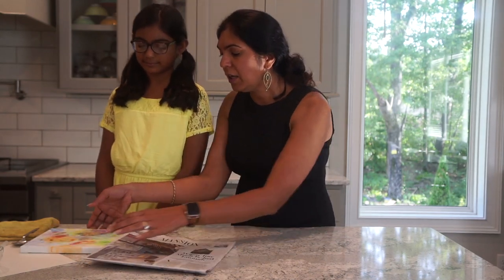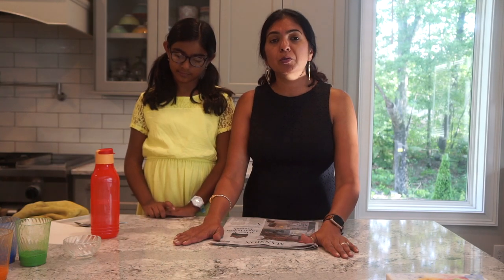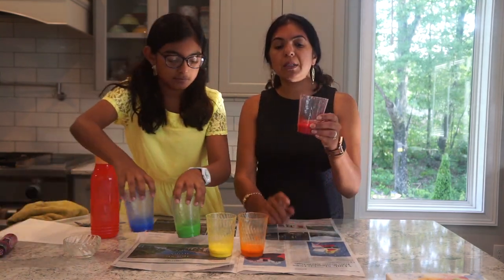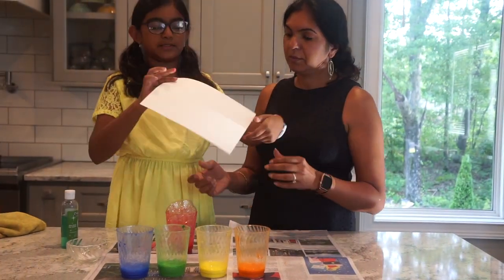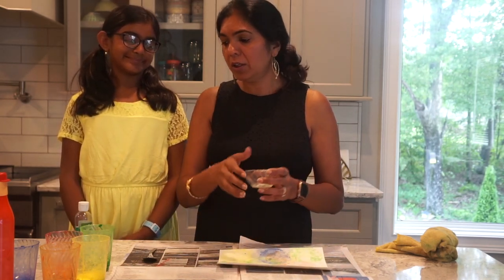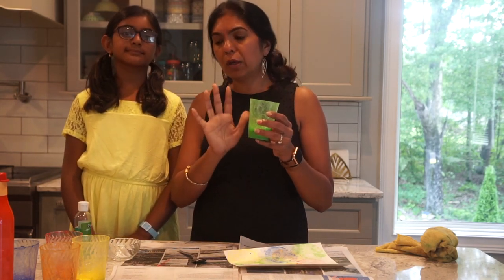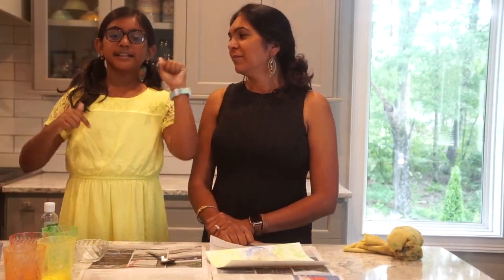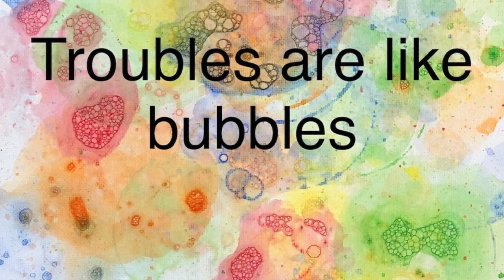Bubble Painting: Easy DIY Project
An easy Bubble painting that you can leverage as canvas painting, as book marks, As wrapping papers or simply a framed art work or a background for your favorite quote.Its easy stress busters for adults, Anxiety relief or just plain fun for kids even a good at home activity for toddlers. Ohh did I mention it can be your next birthday party activity.